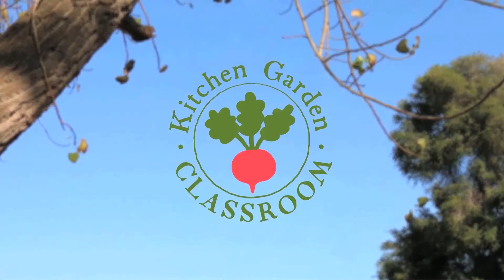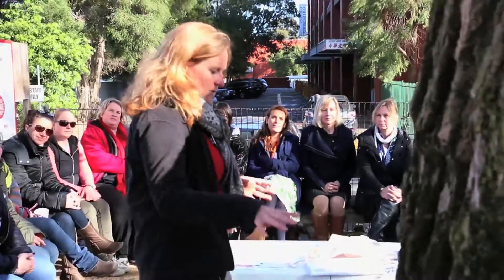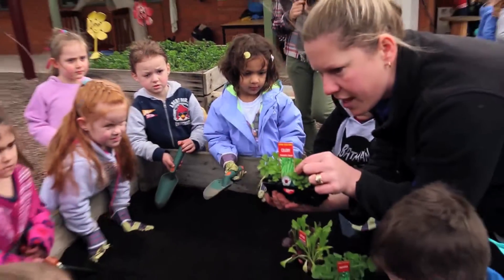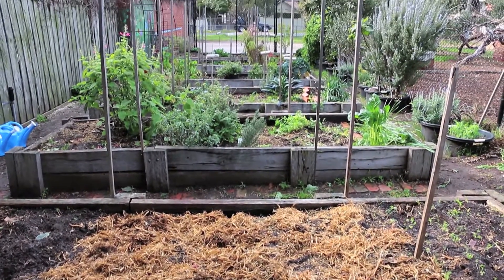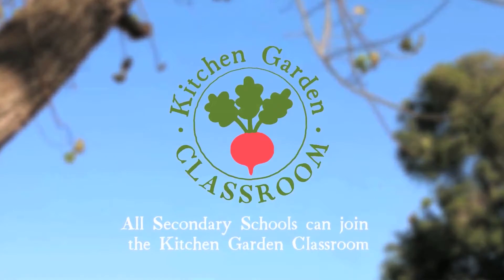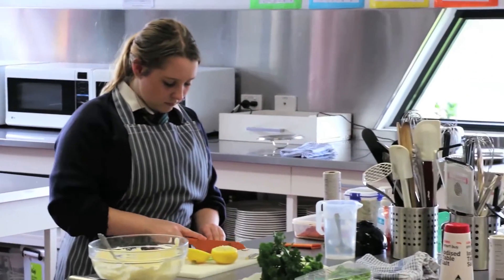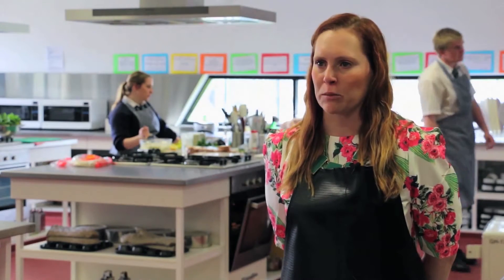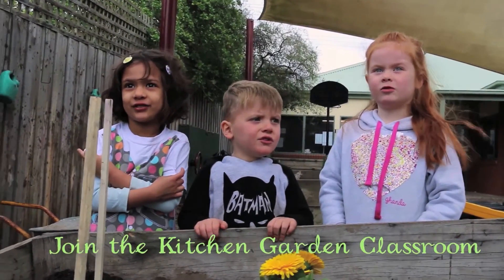Join the Kitchen Garden Classroom!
The Kitchen Garden Classroom membership has all the ingredients you need to create a delicious, fun and rewarding learning experience. With hundreds of resources at your fingertips, you can pick and choose how best to bring a taste of pleasurable food education to your students.